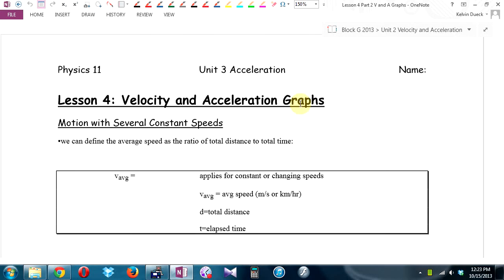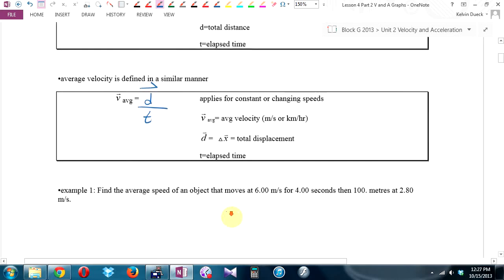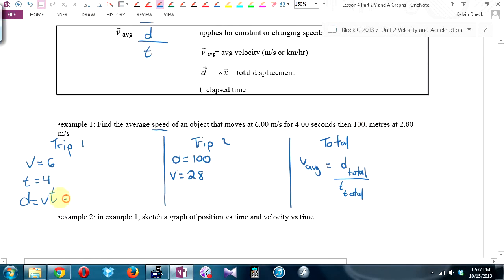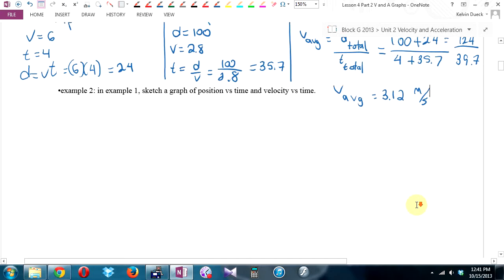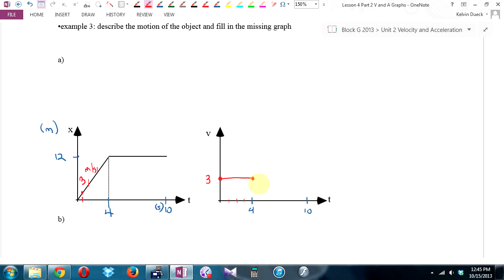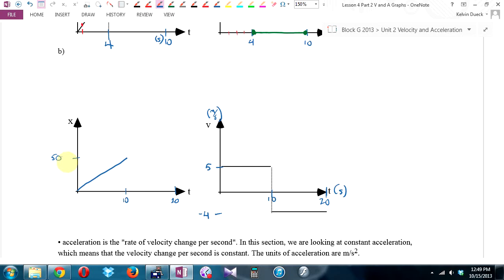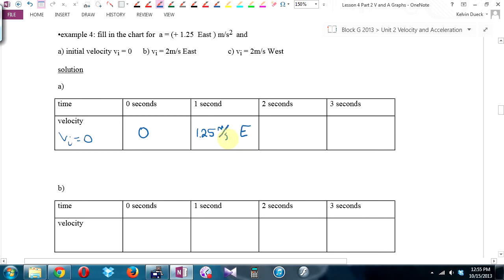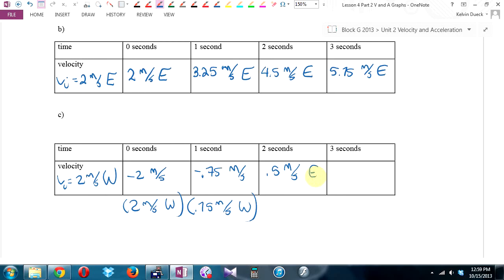Physics 11 U2L4 Velocity Time Graphs Part 2